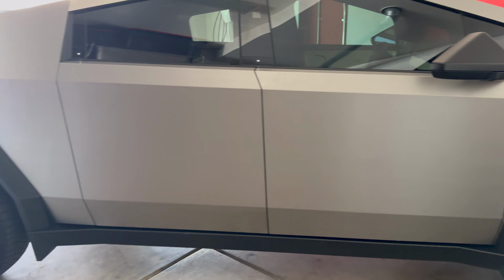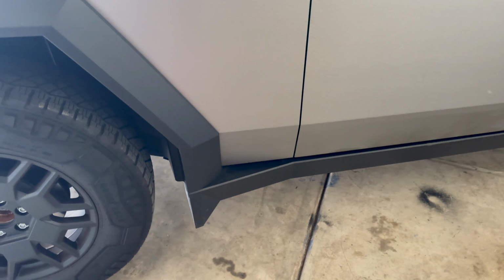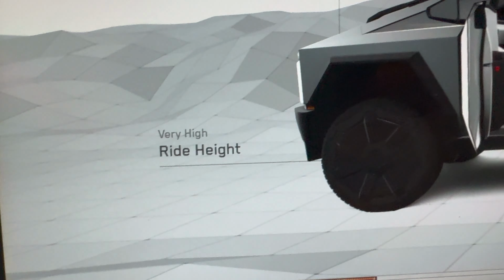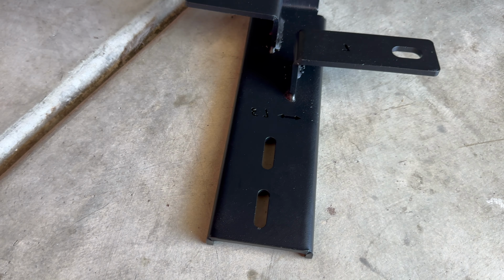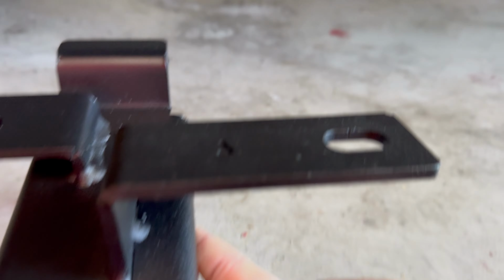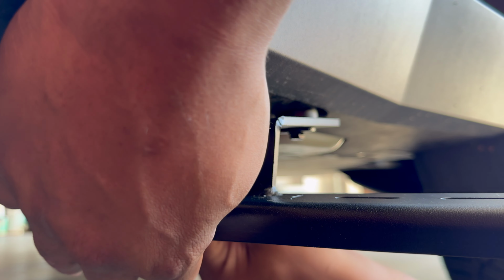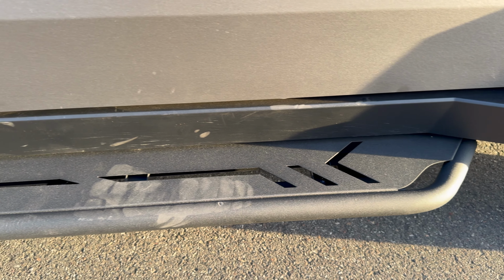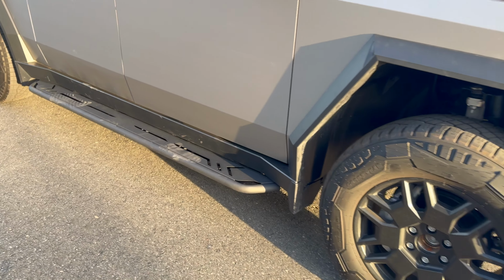Easy Access into the Cybertruck with Running Boards by Hansshow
Step your game up with these Running Boards from Hansshow for the Tesla Cybertruck.

Tesla Cybertruck Running Boards Side Steps Exterior Brackets Nerf Bars

Bed Cargo Net:
Armrest Cover
Dash Organizer
Under Screen Organizer
Console and Cup Holder
Trash Can
Cabinet Handles
Gorilla Tape
Thor Hammer Cable Organizer:
MOLLE Hooks
Leaf Blower
MicroFiber Clothes
Hose Guards
Console Cover
Camera Cover
Foam Canon

Studio Gear:
Sony A6600
DJI Ronin SC
Sigma 16mm
Sony 50mm OSS 1.8
Rode Wireless Go
Affordable Studio Lighting

Editing:
Mac mini
iPad Pro
iPad Magic Keyboard
Airpod Pro Discount
Logitech MX Keys Mac
Logitech MX Master 3 Mac
Apple Pencil
LG Ultrafine 4K Monitor